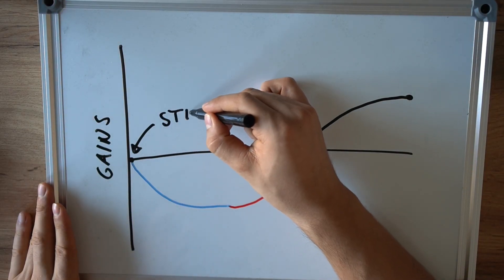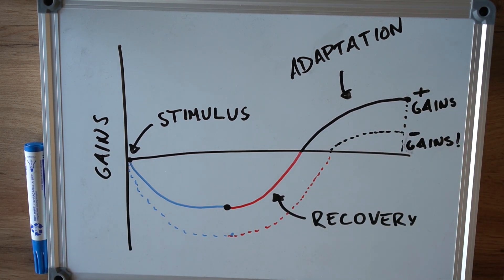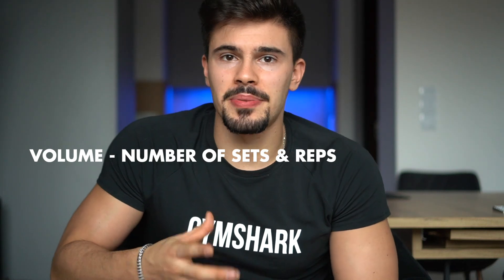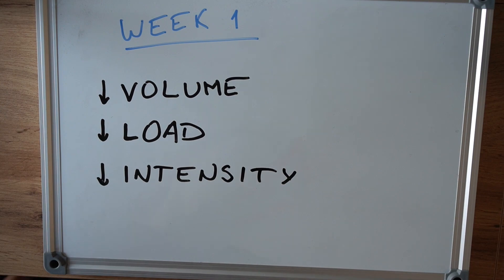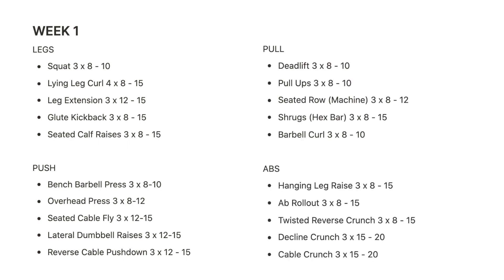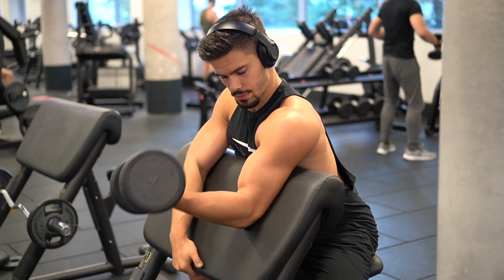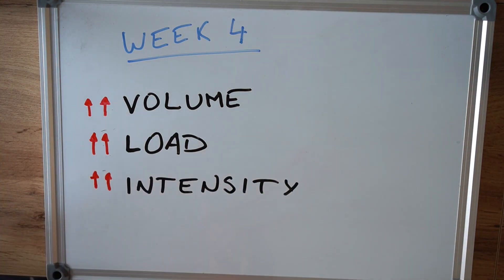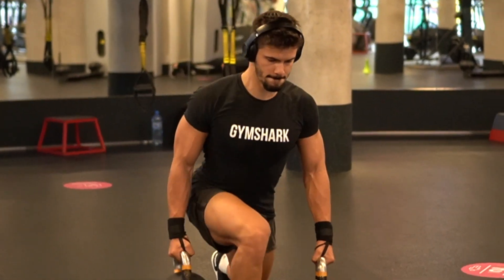How To Get Back To The Gym After a Long Break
Get your gains back in 1 month with the workout plan at the end of this video!

The tips on this video will make it clear on how to get back to the gym after a long break, for most of us, caused by quarantine.